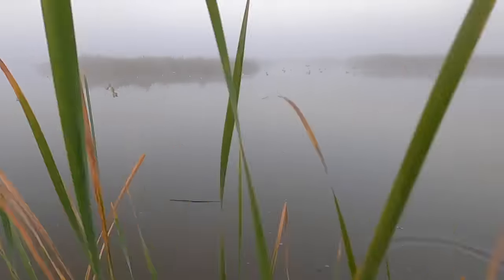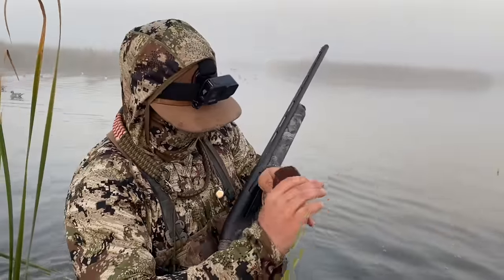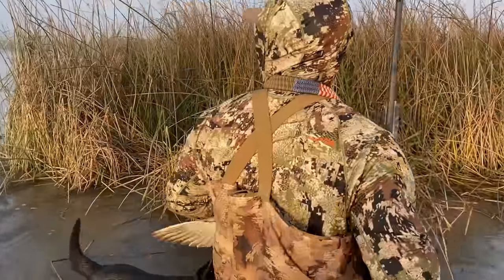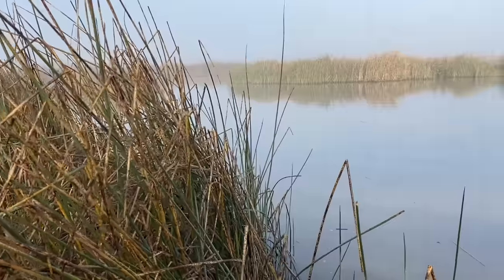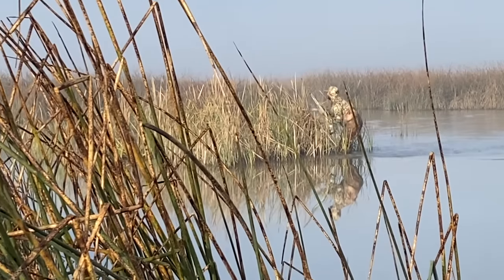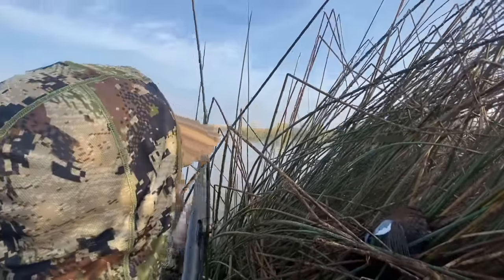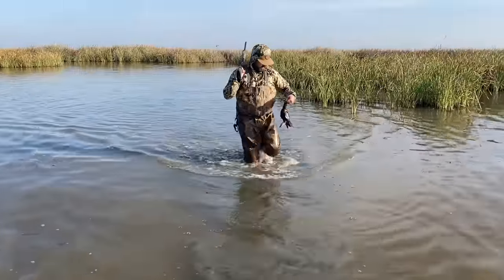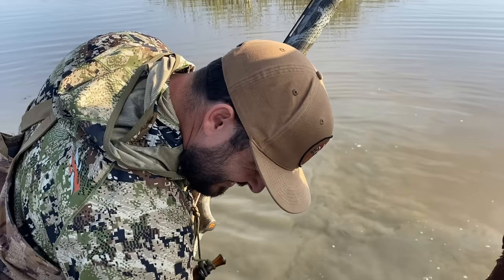EPIC Mixed Bag with Cinnamon Teal! - Duck Hunting 2022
Had a great duck hunt with a really good mixed bag of birds. All Drakes! Awesome day in the Marsh. (40,331)

Gear we use:

40L Dry Bag
Nitecore Headlamp
Leupold Sunglasses
Avery Quick-set boat blind